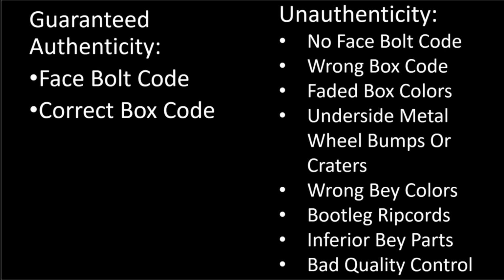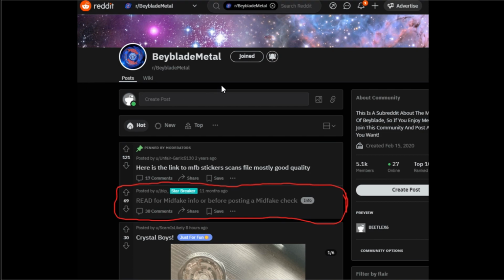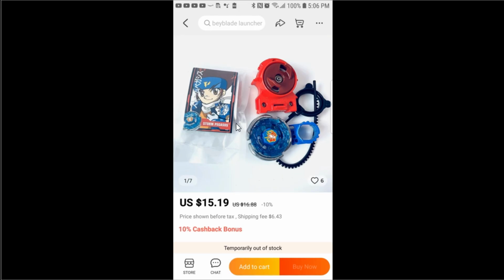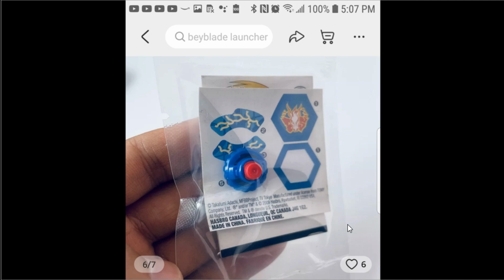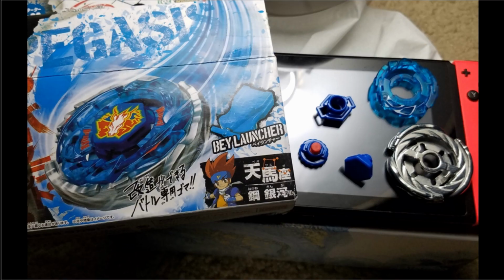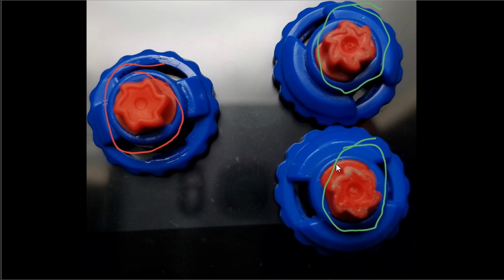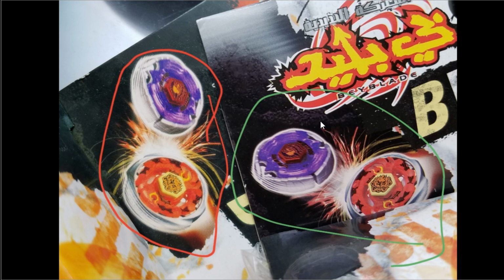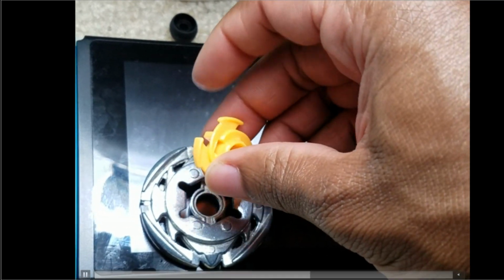Sol Metal's Metal Fight HWS Midfake guide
I hope this midfake guide helps those of you that want to collect Hybrid Wheel System Beyblades! I know I wish I had this video when I started collecting 😭😭

My Authentic Aliexpress Seller

Chapters:
0:00 I'm Back
2:00 Midfake Guide

0:05: Guilty Gear X2 OST-_Liquor Bar & Drunkard_
0:50:  FNAF Security Breach OST_ Daycare Theme (1 HOUR)
1:22: Street Fighter EX 3 OST Cute Mafia (Theme of Nanase)
2:00: Empire City (Night) - Sonic Unleashed [OST]
4:55: Best HD VGM 742A - Routine _ Map Screen 1 - [Trauma Center_ Under the Knife]
7:25: Nutty Noon - Kirby's Return to Dream Land
10:47: Temple Trouble (Intro) - Sonic & All-Stars Racing Transformed [OST]
13:06: Windmill Isle (Night) - Sonic Unleashed [OST]
16:00: Bubblaine - Super Mario Odyssey
19:43: Gran Turismo 5 OST_ Yasuo Sakou - Wind From Rio
23:33: Green Greens (Return to Dream Land) - Kirby's Return to Dream Land Soundtrack
25:38: Kirby's, Return To Dream Land - Under The Sea, Reef Area
28:28: Special World 8 (Crown) - Super Mario 3D Land
30:08: Windmill Isle (Day) - Sonic Unleashed [OST]